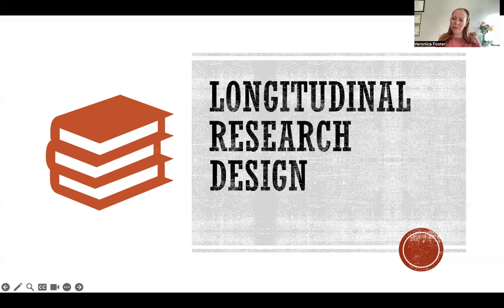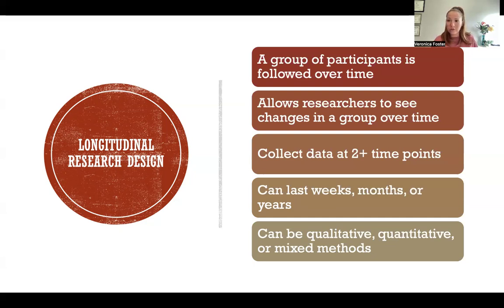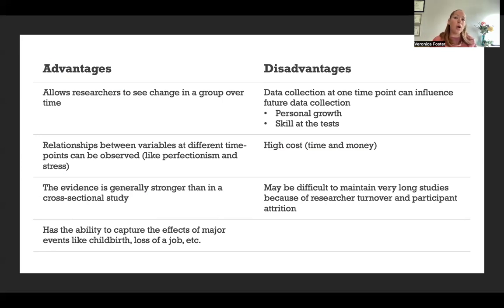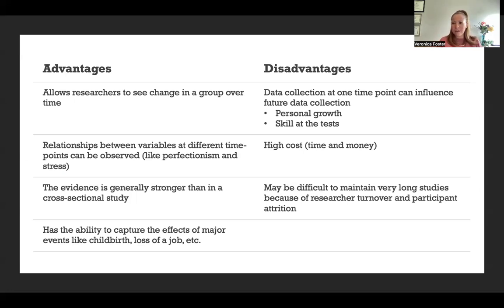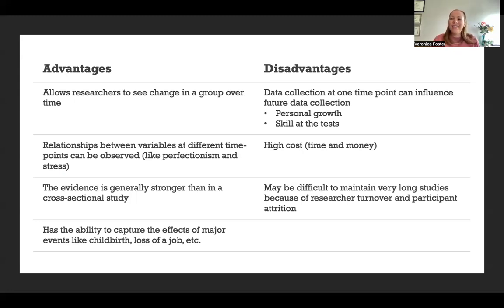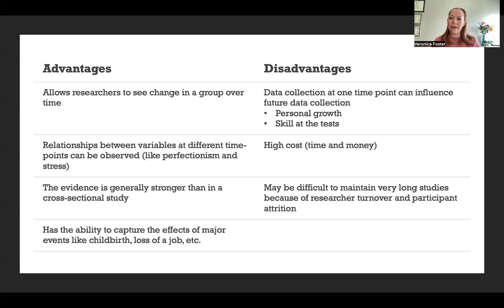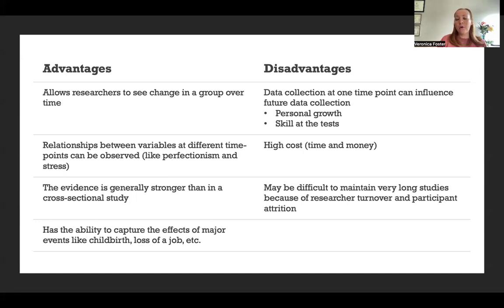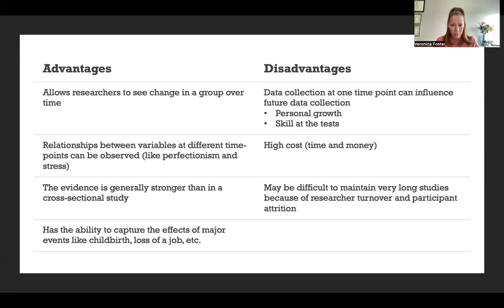Longitudinal Research Design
Longitudinal Research Design - Advantages, Disadvantages, Cross-Section Research, Participants, Data, Time, Qualitative, Quantitative, Mixed Methods, Major Life Events, Relationships, Repeated Measures, High Cost, Researcher Turnover, Participant Attrition, Research Methods, Research Literacy

References

Morling, B. (2020). Research methods in psychology. Soomo Learning.

Robins, R. W., Fraley, R. C., & Krueger, R. F. (2009). Handbook of research methods in personality psychology. Guilford Press.

Stevenson, J. (1993). Problems in designing and carrying out longitudinal research. Nordic Journal of Psychiatry, 47(1), 27–39.